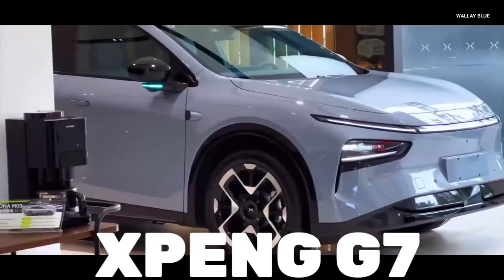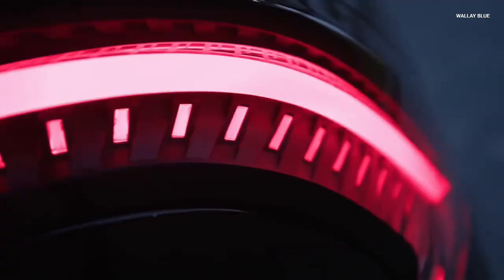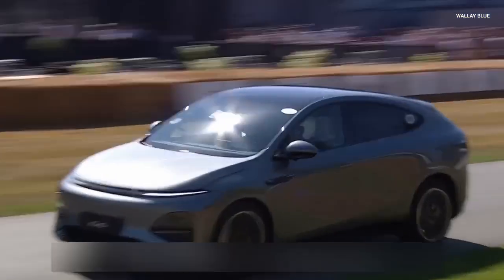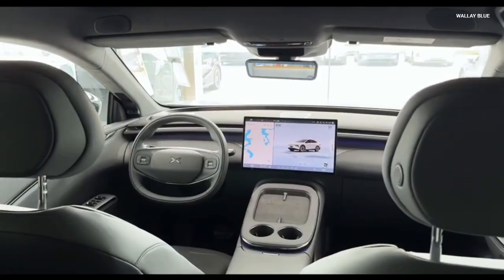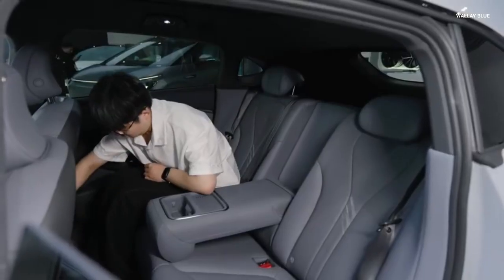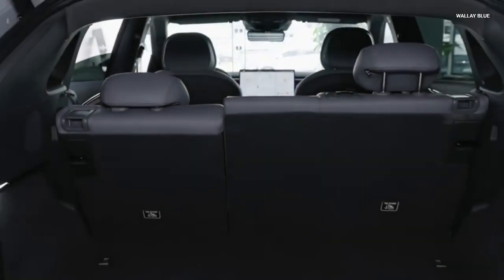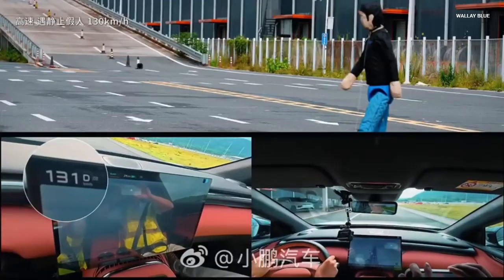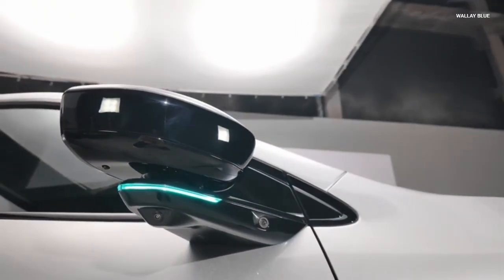Xpeng G7 The Luxury Self Driving Car That Cost $27K (10,000 Units Sold)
Meet the XPeng G7, China’s bold answer to the Tesla Model Y. Packed with cutting-edge AI, sleek Lamborghini-inspired design, and a luxurious tech-filled cabin, this electric SUV delivers performance, style, and intelligence—all starting at just $27,300.

In this video, we break down everything you need to know about the G7:
⚡ 800V fast charging (436 km in 10 mins)
🧠 L3 autonomous driving with Turing AI chips
🎧 20-speaker Xopera sound system
🛋️ Nappa leather seats with massage & ventilation
📱 AR-HUD powered by Huawei
🚀 0–100 km/h in 5.4 seconds
📦 819L trunk + 37 suitcase capacity

Whether you're an EV enthusiast or just curious about the future of smart mobility, this is one ride you don’t want to miss.

XPengG7